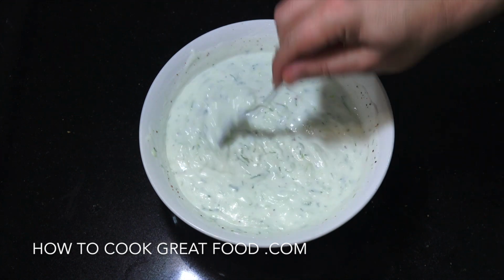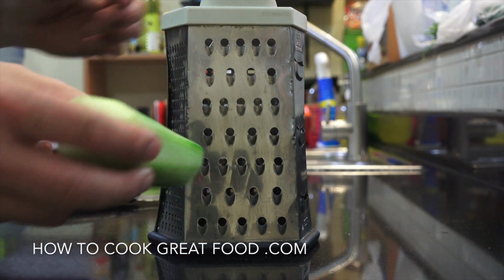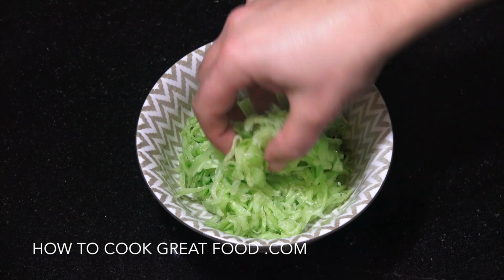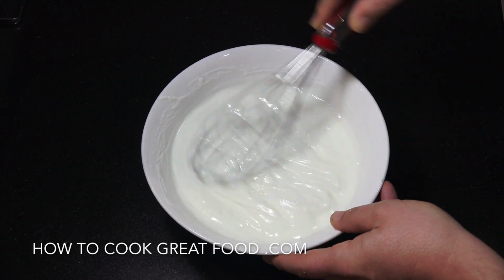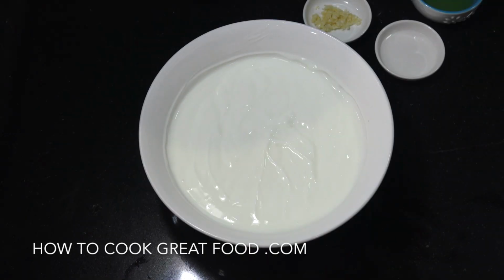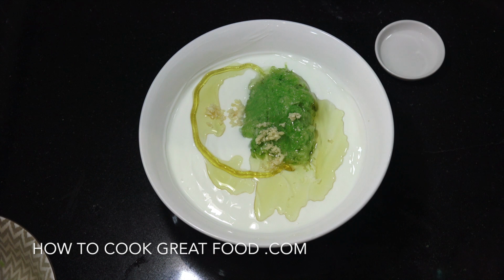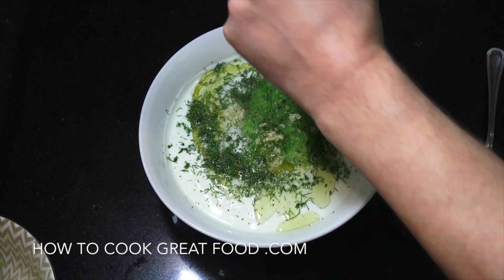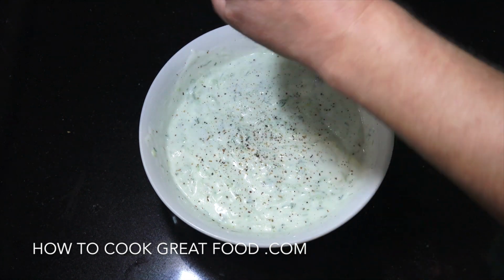Amazing Cucumber Yogurt Sauce - Tzatziki Sauce - How To Make Tzatziki - Youtube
2 1/2 CUPS GREEK YOGURT
1 1/2 CUPS GRATED CUCUMBER
1TSP SALT
BLACK PEPPER
3 TBSP OLIVE OIL
1 CLOVE GARLIC
1 TSP WHITE VINEGAR
FRESH DILL TO TASTE